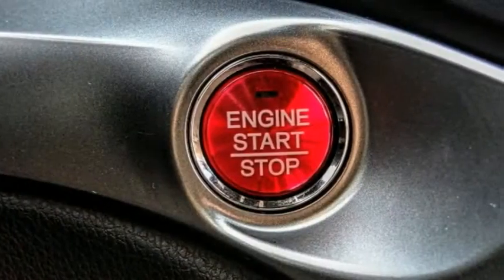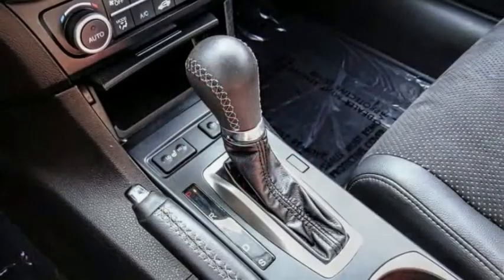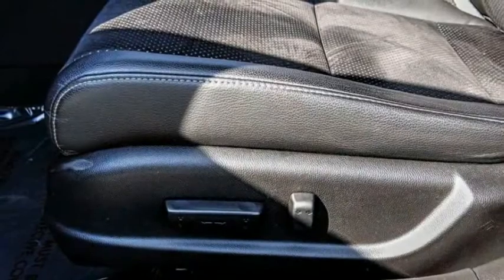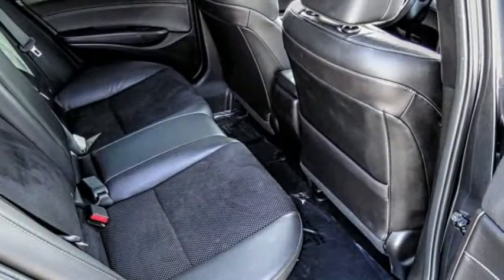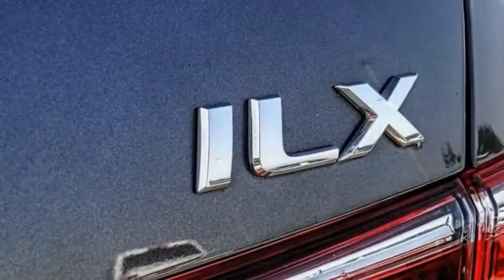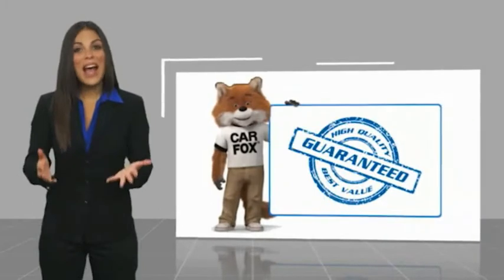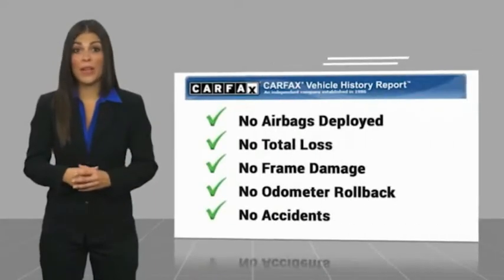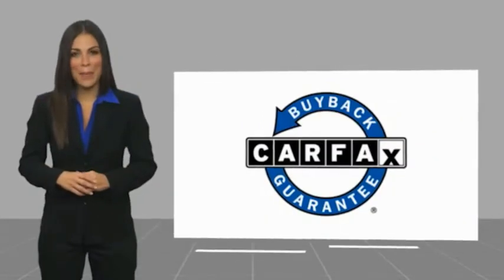2016 Acura ILX VAN NUYS LOS ANGELES SAN FERNANDO VALENCIA CANOGA PARK TV10568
2016 Acura ILX 2.4L

RUSSELL WESTBROOK CHRYSLER DODGE JEEP RAM PROUDLY SERVICING VAN NUYS, LOS ANGELES, SAN FERNANDO, VALENCIA, CANOGA PARK, & SURROUNDING SOUTHERN CALIFORNIA LOCATIONS. THIS BLACK 2016 Acura ILX IS EQUIPPED WITH A 2.4L I4 DOHC i-VTEC 16V, TRANSMISSION, AND RECEIVES AN ESTIMATED . CONTACT RUSSELL WESTBROOK CHRYSLER DODGE JEEP RAM OF VAN NUYS TO SCHEDULE A TEST DRIVE AND TAKE THIS 2016 Acura ILX HOME TODAY, OR VISIT OUR SHOWROOM CONVENIENTLY LOCATED AT 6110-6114 VAN NUYS BLVD VAN NUYS, CA 91401. STOCK #: TV10568 | 2016 Acura ILX 2.4L ALLOY WHEELS SECURITY SYSTEM AIR CONDITIONING POWER WINDOWS 2016 Acura ILX 2.4L **LEATHER INTERIOR**, **POWER SUNROOF**, **BACKUP CAMERA**, **BLUETOOTH WIRELESS / HANDS FREE**. 25/36 City/Highway MPG At Russell Westbrook Chrysler Dodge Jeep Ram of Van Nuys we provide premium customer service with a hassle-free buying experience. Make sure to ask about our $0 Down Financing on this vehicle! Clean CARFAX. At Russell Westbrook Chrysler Dodge Jeep Ram or Van Nuys, every customer is a winner! All vehicles feature Market-Based Pricing, CARFAXTM Vehicle History Reports, and reconditioning records. Russell Westbrook Chrysler Dodge Jeep Ram or Van Nuys - A Team Above All - Above All, A Team! STOCK #: TV10568 | VIN: 19UDE2F8XGA023870 | 2016 Acura ILX 2.4L ALLOY WHEELS SECURITY SYSTEM AIR CONDITIONING POWER WINDOWS Russell Westbrook CDJR of Van Nuys